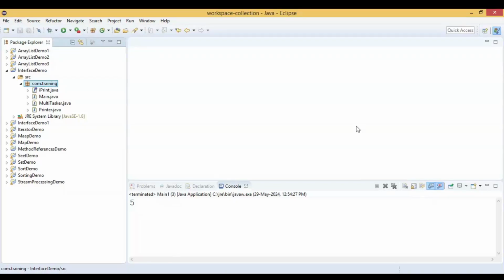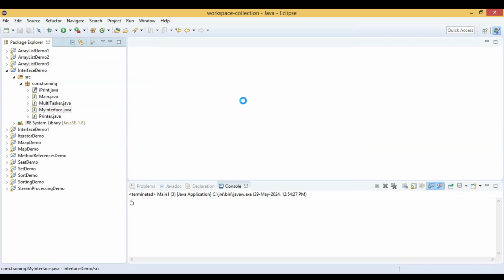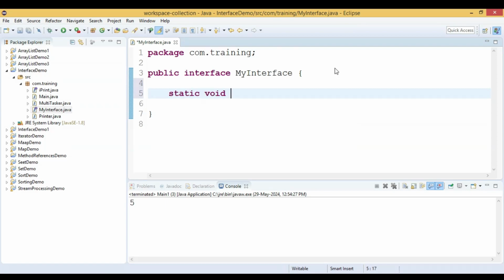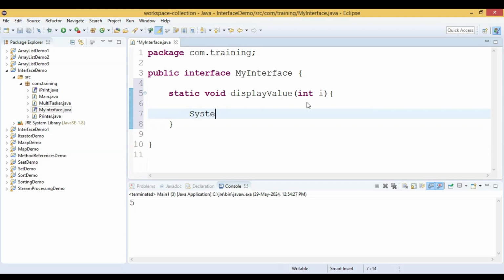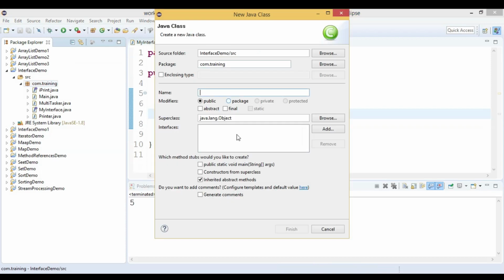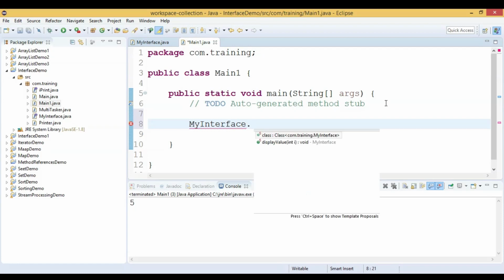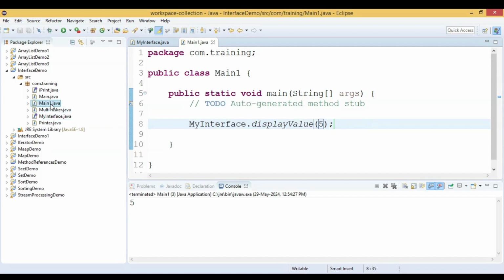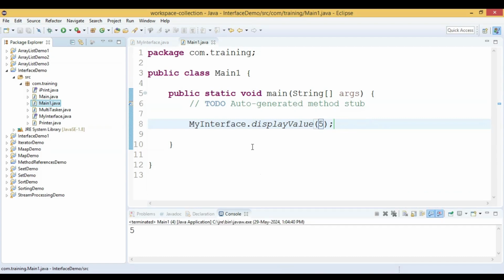02 - Static methods in Interface - Java for beginners | Javacharya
This video is about static methods in interface